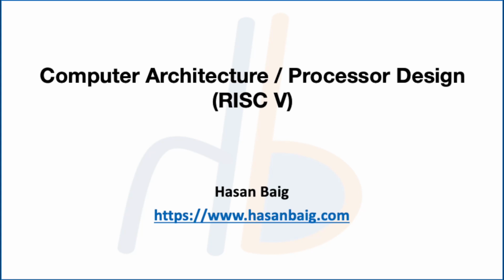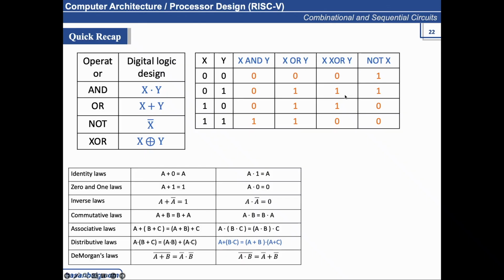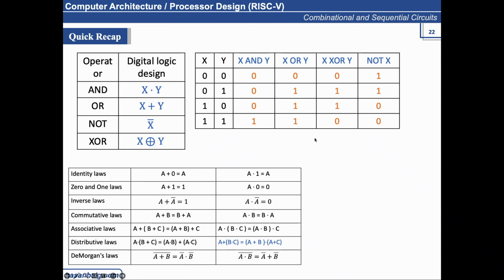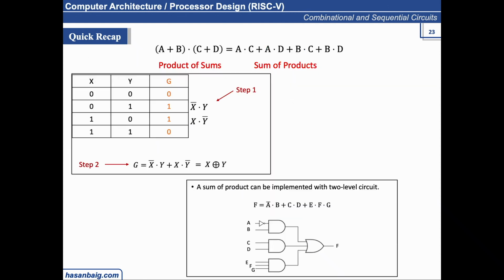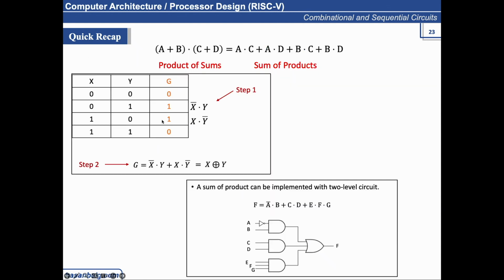66. Quick Overview of Combinational Circuits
This is just an overview of what we covered in the class. Full lectures will be uploaded later.